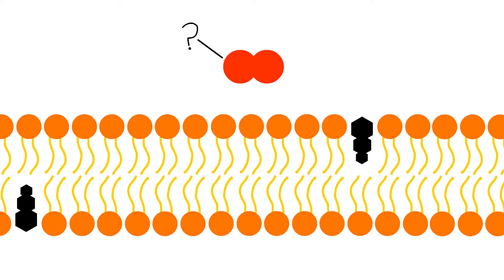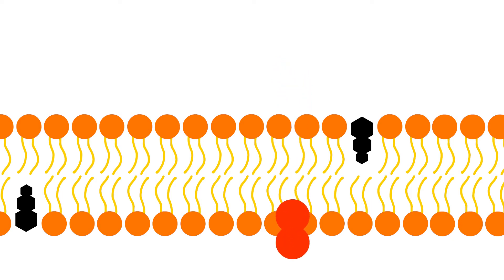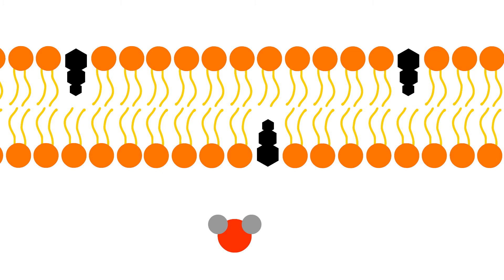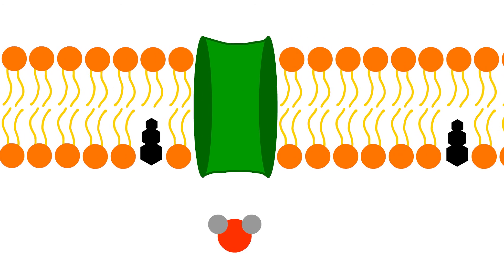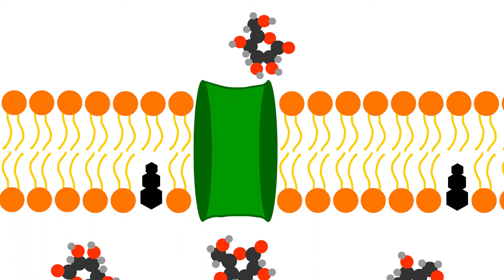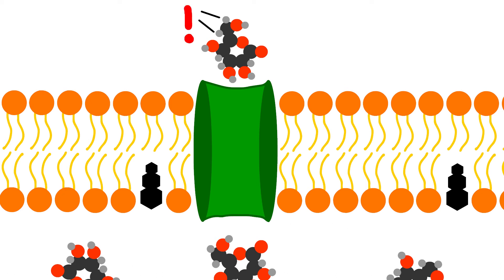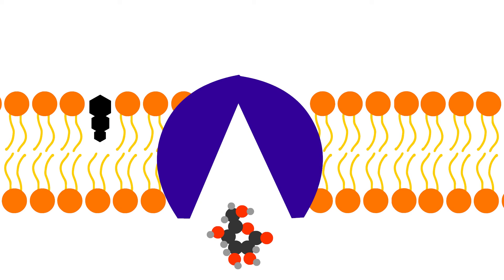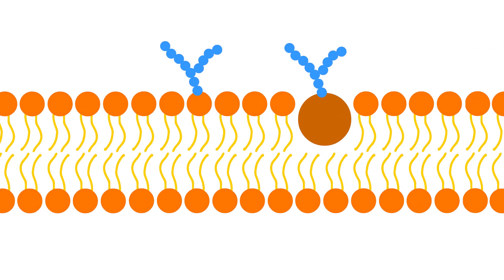The Little Oxygen Atom - The Cell Membrane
This was for my 9th grade bio class.
Learn all about the lipid bi-layer!